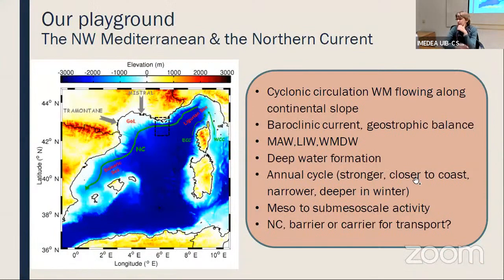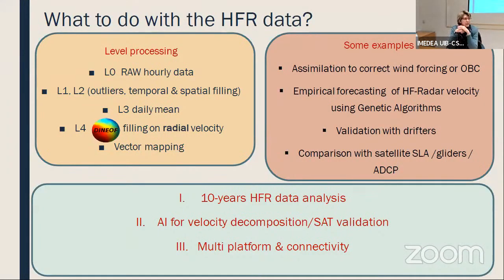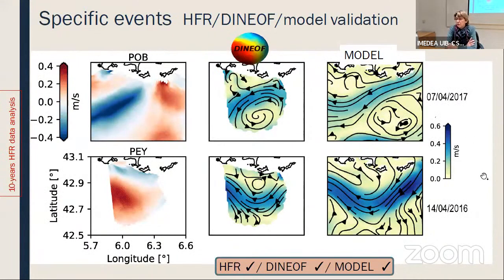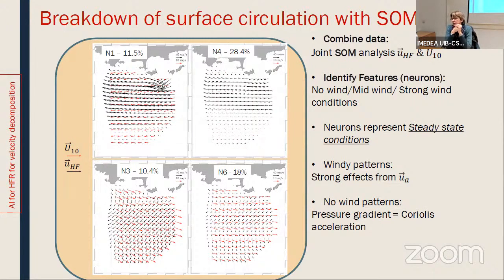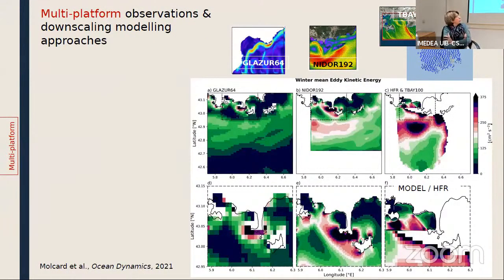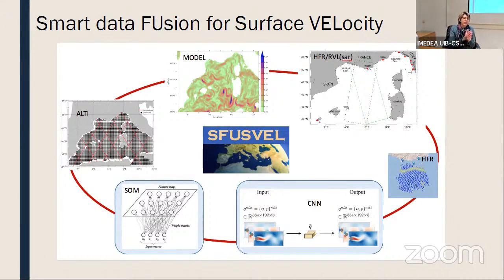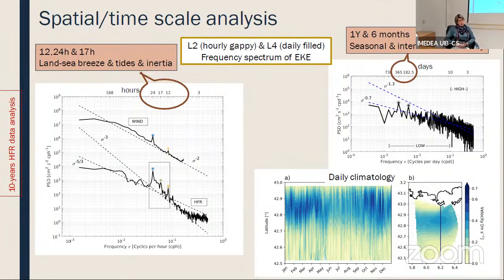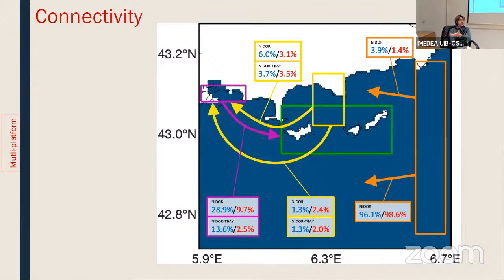What to do with 10 years of (gappy) HFR data. Some illustrations from the area of Toulon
SPEAKER: Dr. Anne Molcard. Mediterranean Institute of Oceanography. MIO. Université de Toulon.

ABSTRACT: The High-Frequency RADAR (HFR) is nowadays accepted as a reliable oceanographic observational system suitable to the observation of surface currents in coastal waters. Where in situ traditional instruments cannot cover multiple points simultaneously, and satellite measurements have low temporal frequency and are not always suited to near-coast observations, HFR can provide a unique insight of the circulation of coastal areas. The deployment of these land-based systems along the Mediterranean coast has drastically increased with for example over 50 HFR deployed in Europe in the past 10 years. Since 2012, two WERA (Wellen Radar) HFR are installed on the Var coast for the measure of the surface current velocity in the coastal area of Toulon.  The coastal circulation off the south of France is mostly ruled by a boundary current flowing counterclockwise from the Italian to the Catalan coasts: the Northern Current, associated strong mesoscale activity. During this seminar, HFR observations, filling methods and data fusion will be discussed. From a physical point of view, we will analyze the scales of variability, the eddy demography, the balanced/unbalanced decomposition of surface velocity and the transport dynamics.

BIOGRAPHY: Anne Molcard is a physical oceanographer, professor at the University of Toulon. Her main research interests are the study of the dynamics of small-scale processes in the coastal zone (meso and sub mesoscale), through observation and numerical modelling; transport dynamics and development of methodologies for data fusion; environmental applications; application of artificial intelligence (AI) methods to oceanography.